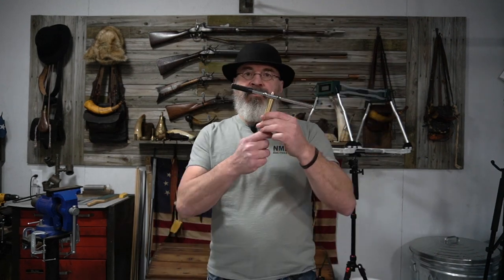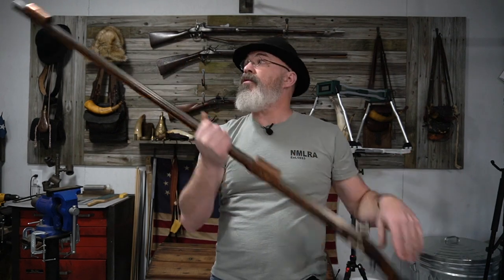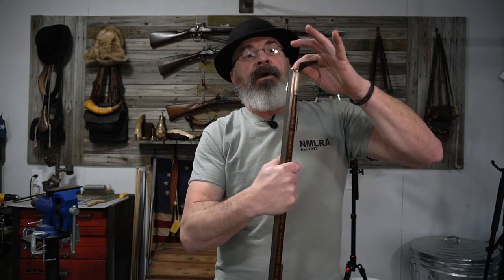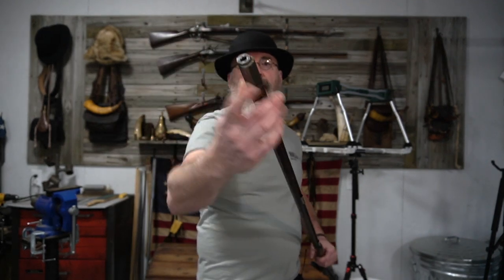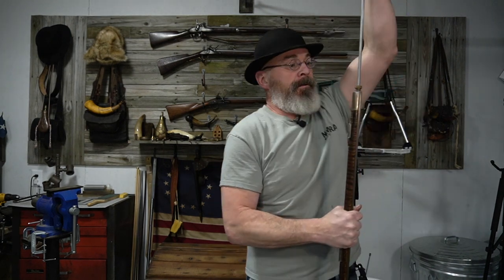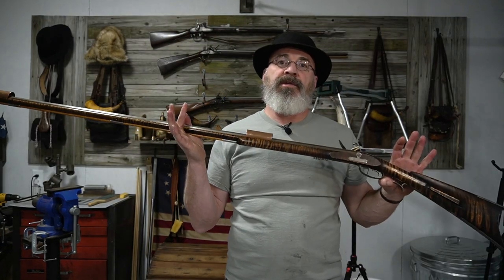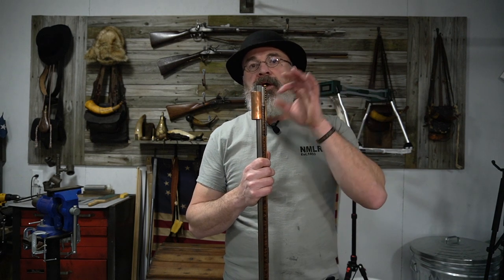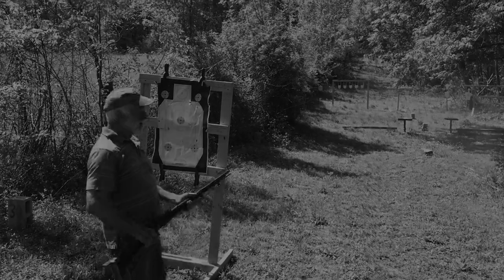.36 CALIBER BLACK POWDER FLINTLOCK SQUIRREL RIFLE LOAD DEVELOPMENT - PART #1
IN PART #1 OF THIS SERIES WE PREPARE THE BARREL OF THE TRADITIONAL BLACK POWDER .36 CALIBER FLINTLOCK SQUIRREL RIFLE BUILT FROM A KIBLER 'SOUTHERN MOUNTAIN RIFLE' KIT FOR DEVELOPING THE MOST PRECISE LOAD.

jimkibler.net